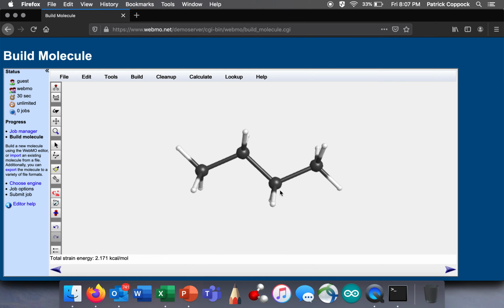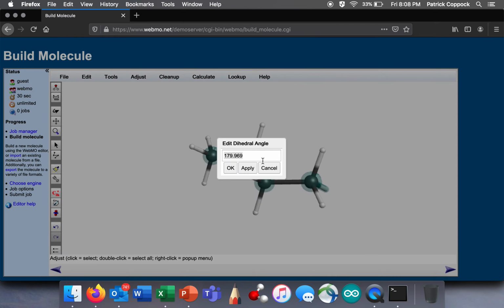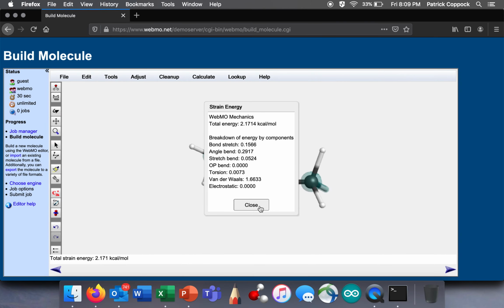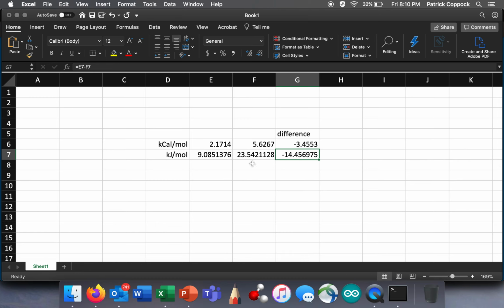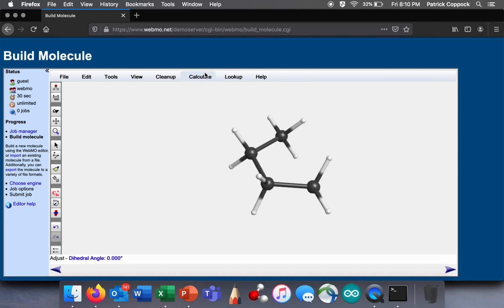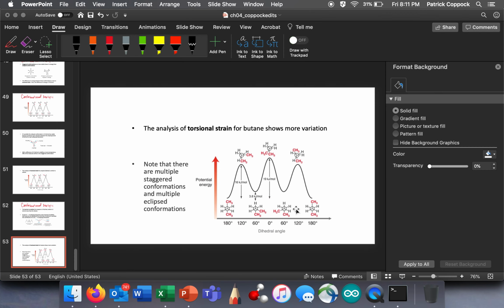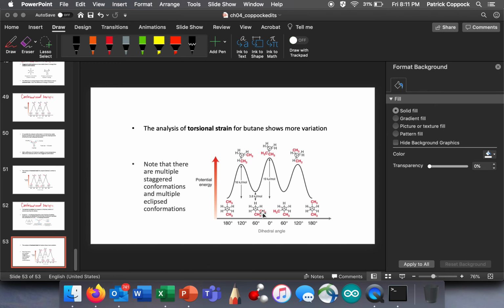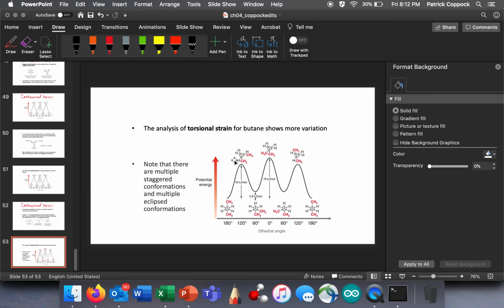Conformational Analysis of Butane